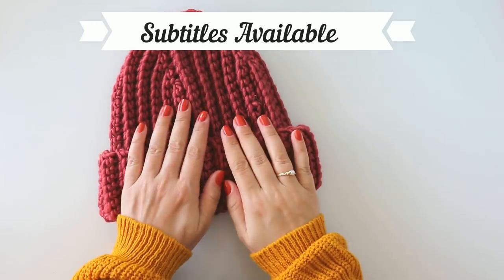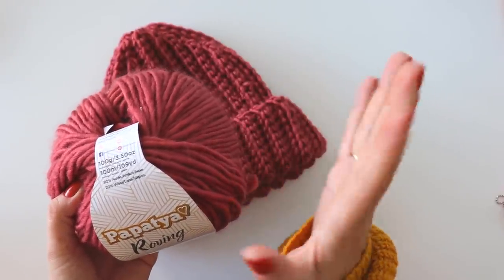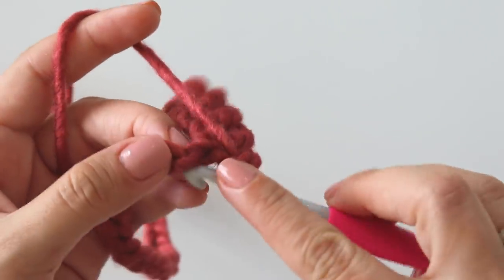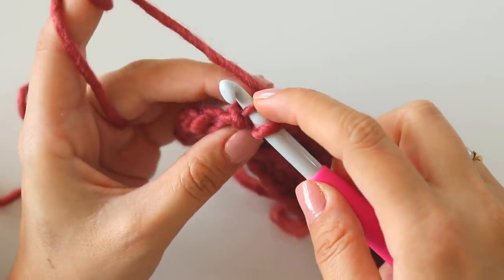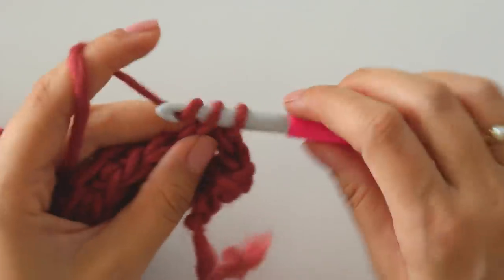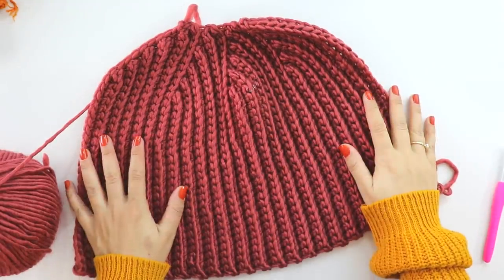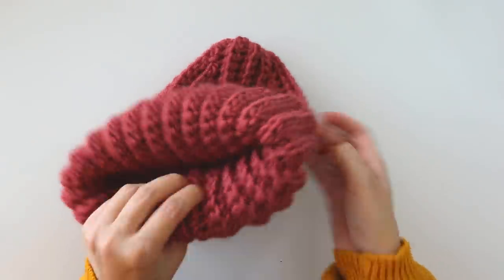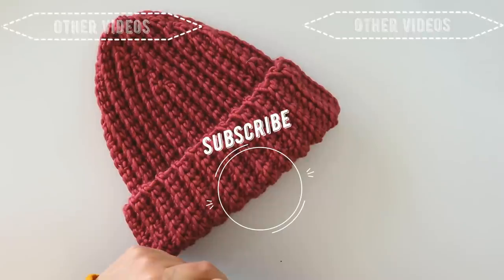Crochet Russian Style Unisex Beanie / Hat Pattern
Hi. Today we will make a effortless chunky beanie. You can make it for men, women or children